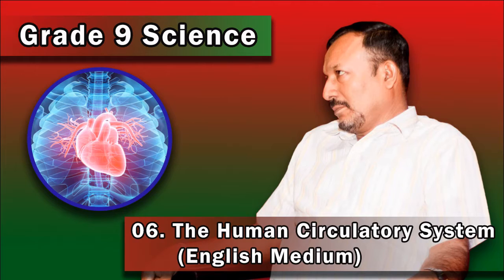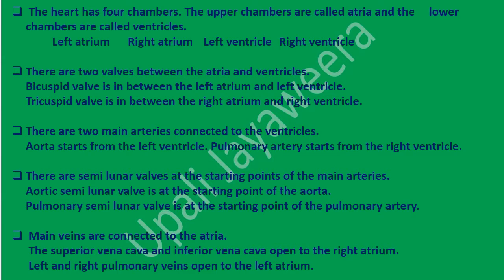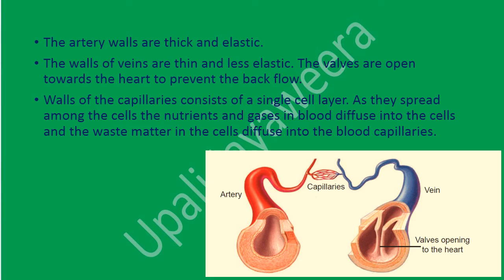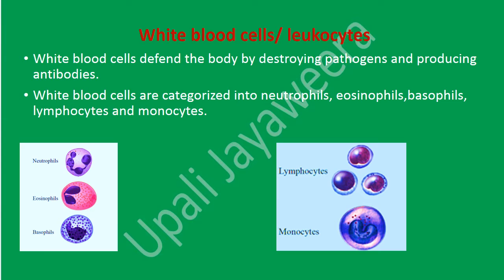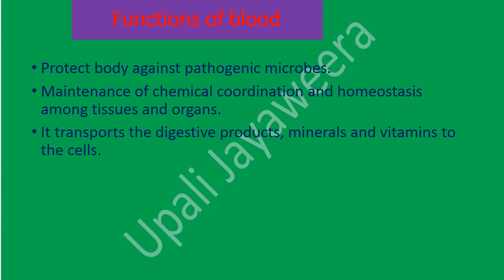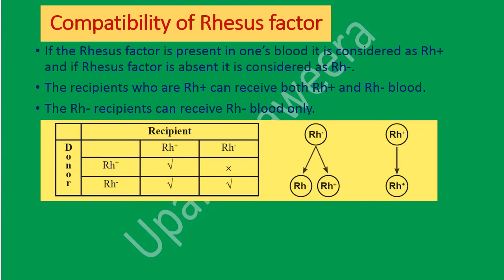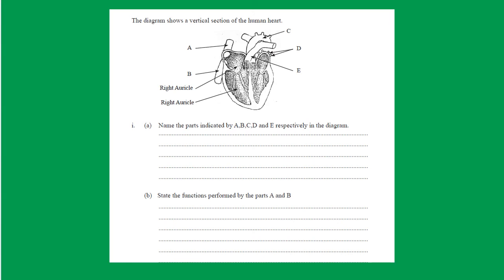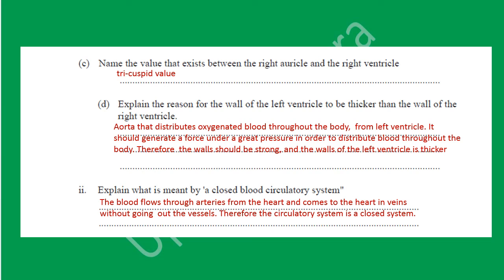Grade 09 Science - The Human Circulatory System (English medium)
In this video you can learn structures and functions of the Human Circulatory System.